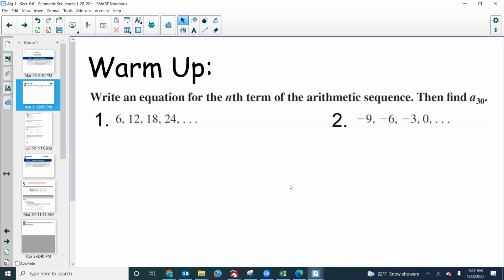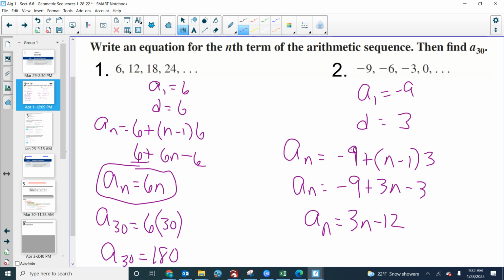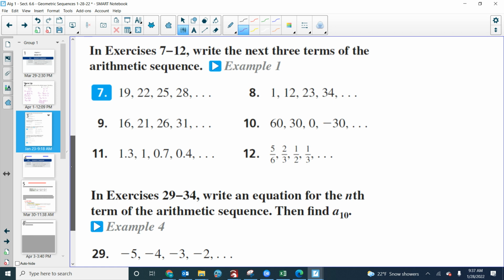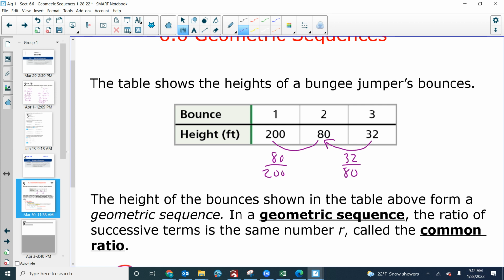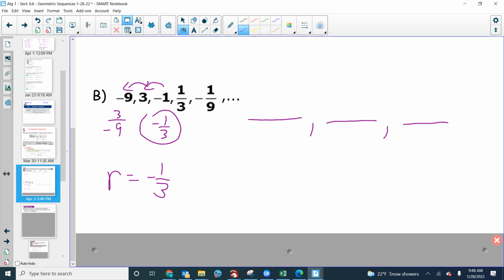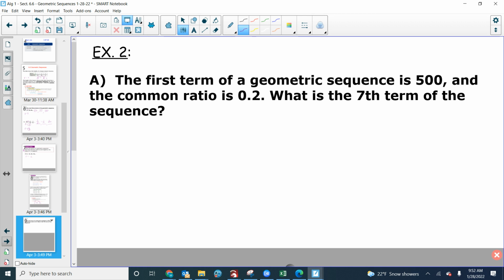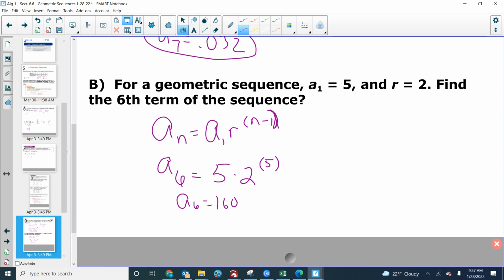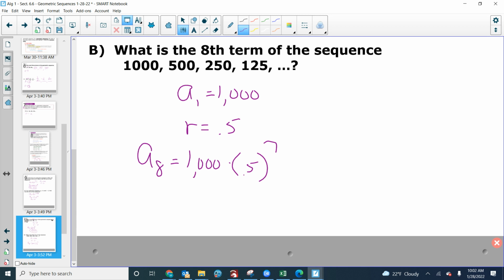Alg 6.6 Notes